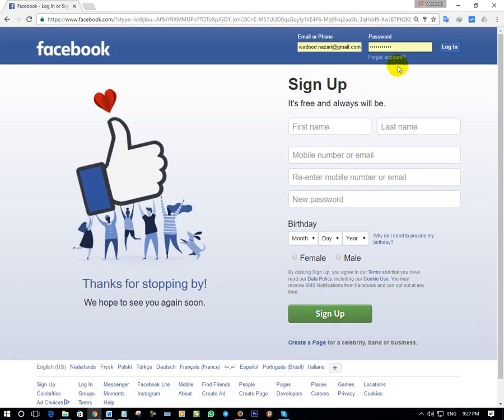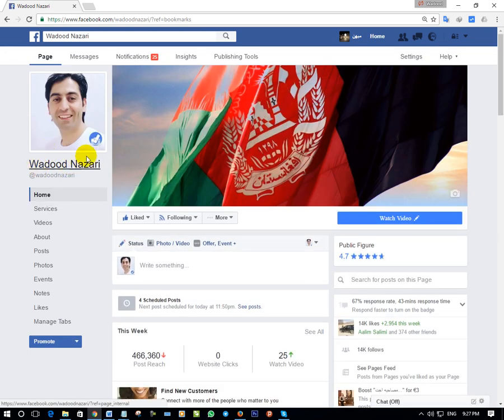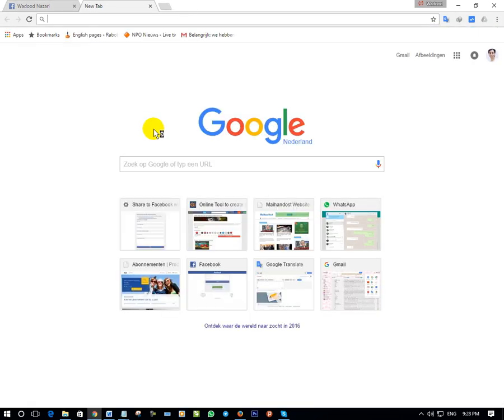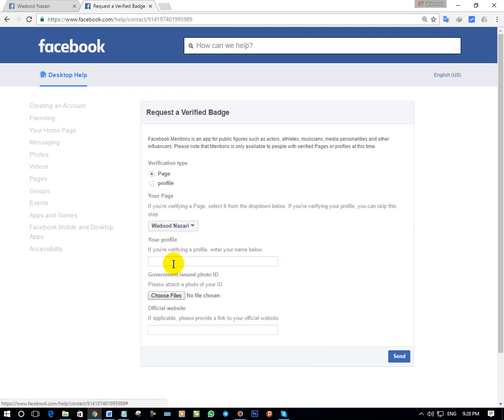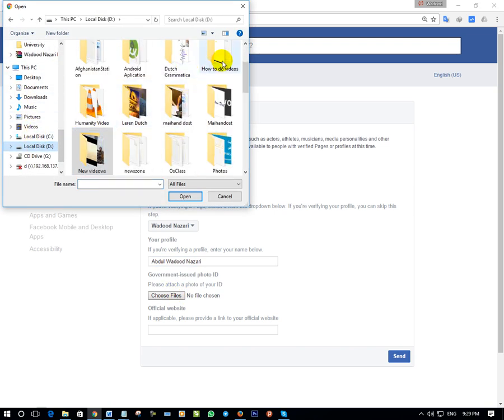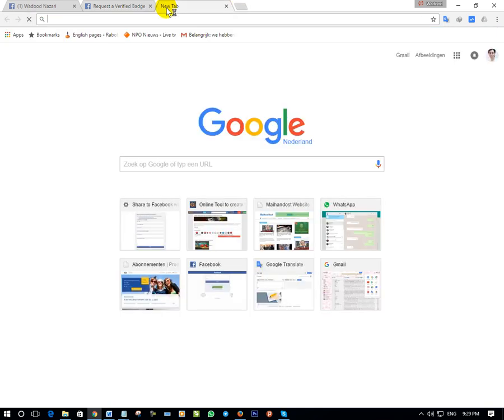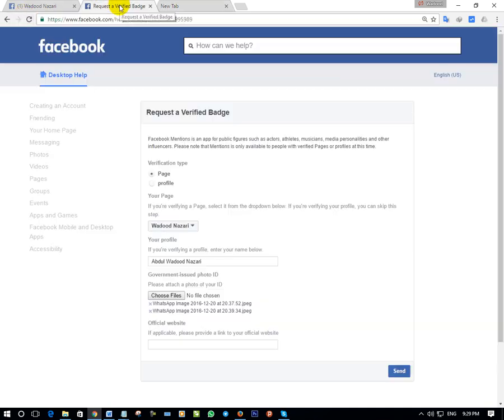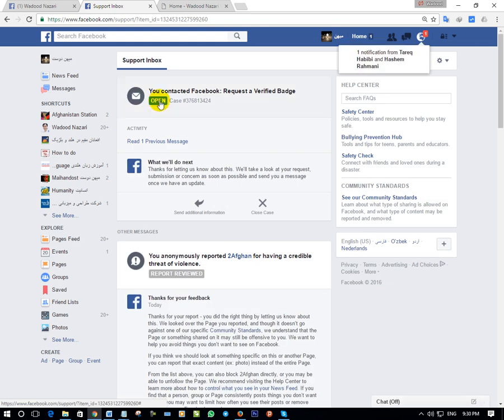How To Verify Facebook Page? 2017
How To Verify Facebook Page?,
How to Get Facebook Verified Instantly,
Facebook Page Verification,
Verify Facebook Page,
HOW TO BLUE VERIFY FACEBOOK PAGE,
Steps to verify your Facebook page badge,
how to get a blue celebrity check mark,
Facebook Blue Badge Grey Badge,
Facebook Trick
Facebook verification